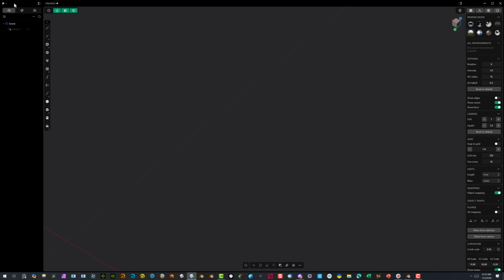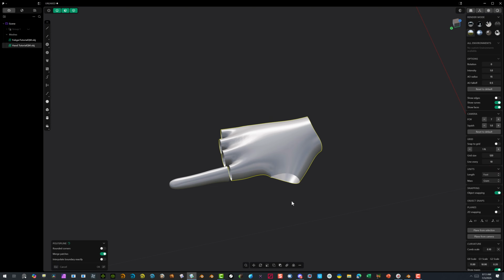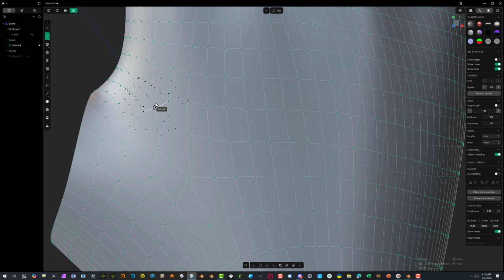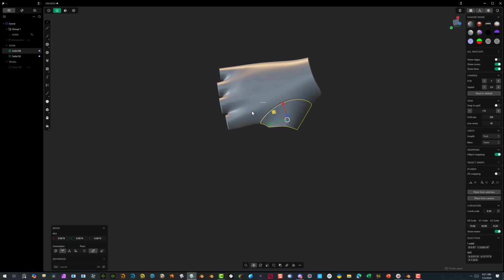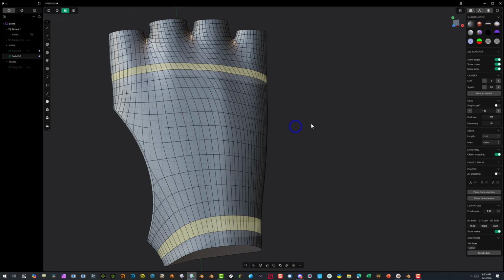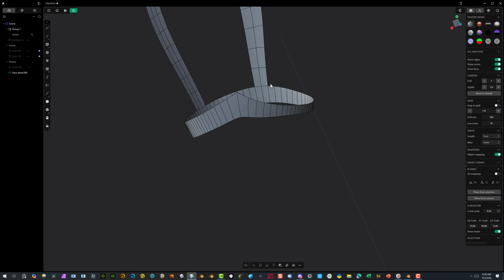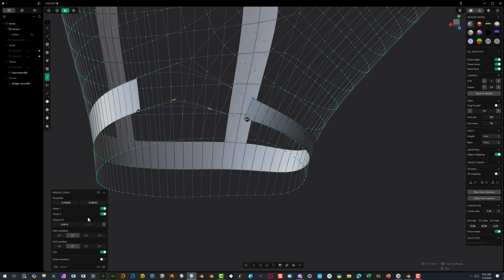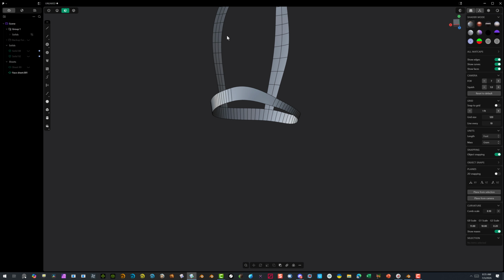Mastering Poly Splines Tutorial Robotic Hand Part 3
This is part 3 of a full tutorial on how to take a quad based character model from Blender and modify the hand into a robotic form.  This is first from CC5 to Blender and then to Plasticity to create this.  Links below to follow along and to be able to download the models if needed.

Link to free models from CC5: Note you would need to put this into a T-pose to work this.